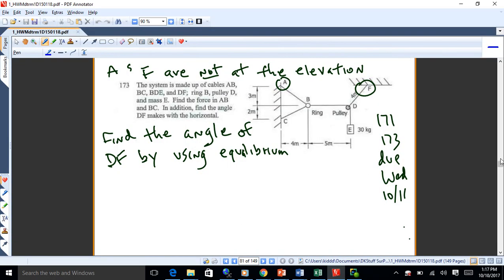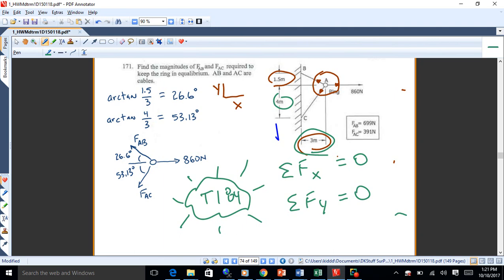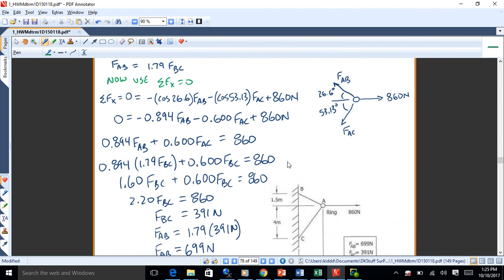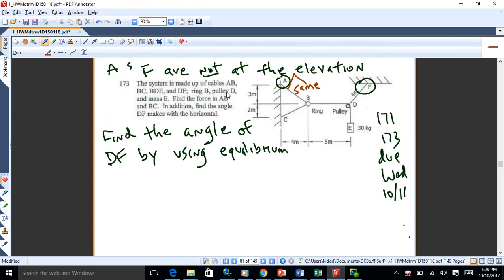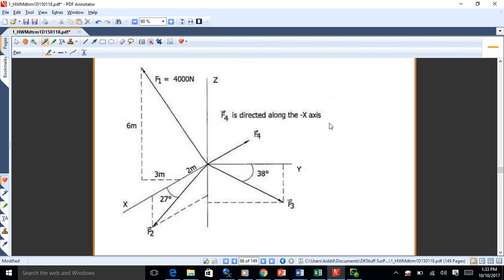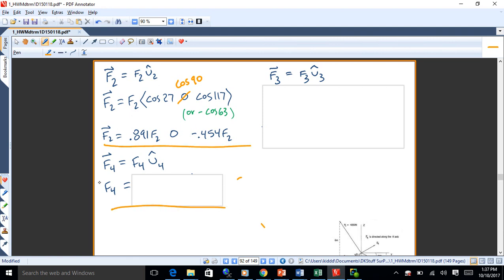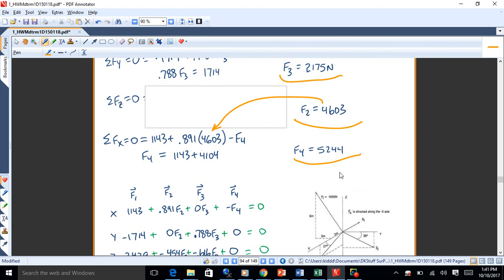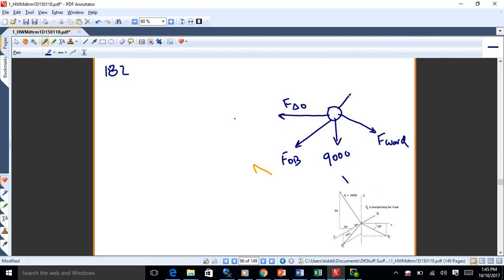Statics 171010 Recitation